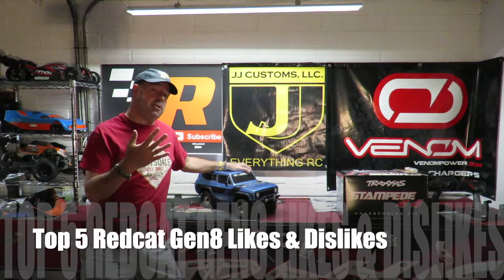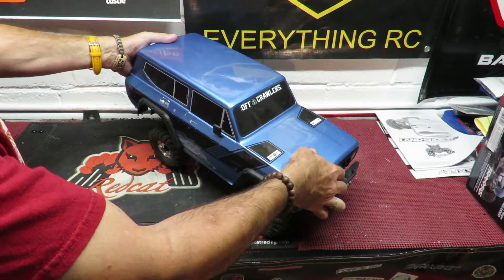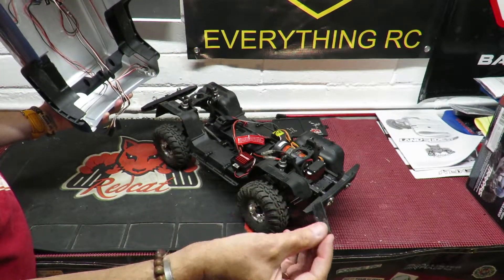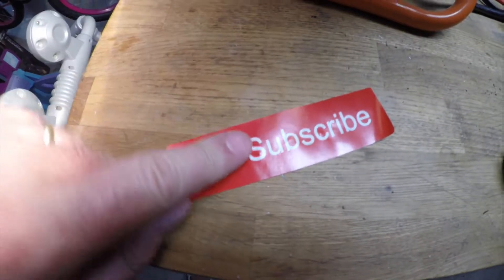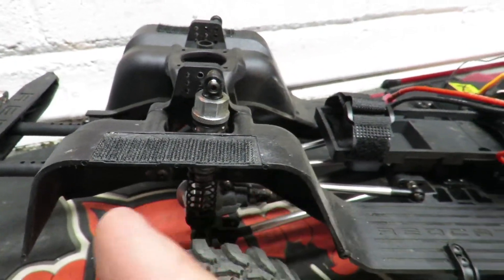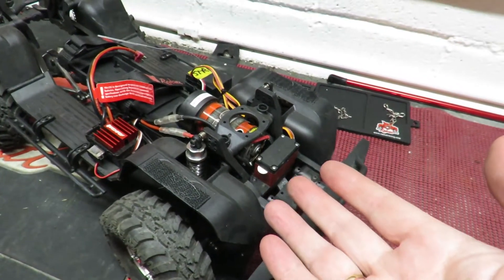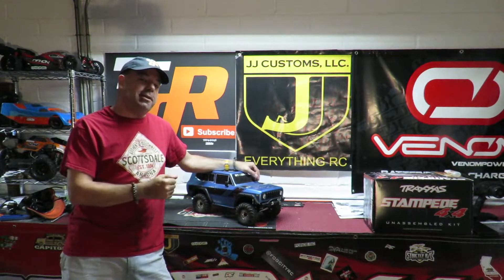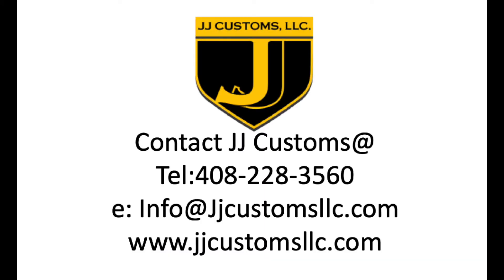Top 5 Redcat Gen 8 Likes And Dislikes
25KG Metal Geared Waterproof Servo
1/5 Size Servo

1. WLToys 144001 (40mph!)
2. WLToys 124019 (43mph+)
3. Q902

Here's my Like Top 5 Redcat Gen 8 Likes And Dislikes. What are yours?